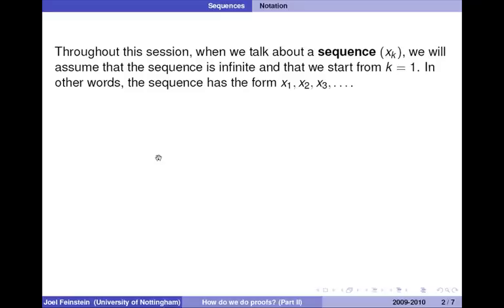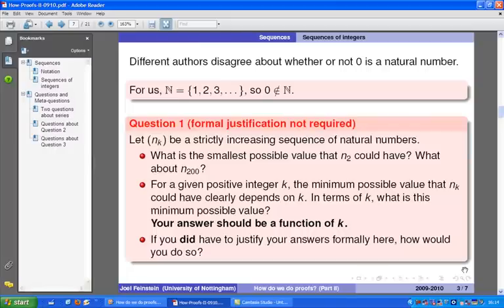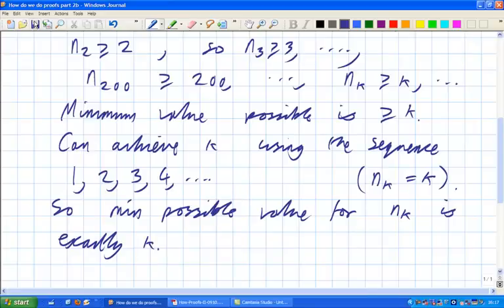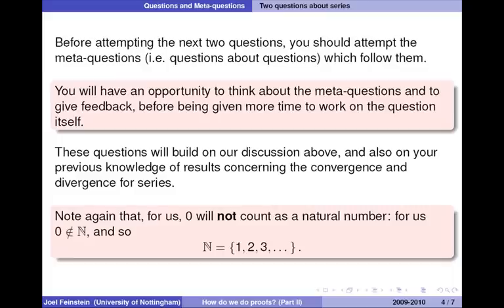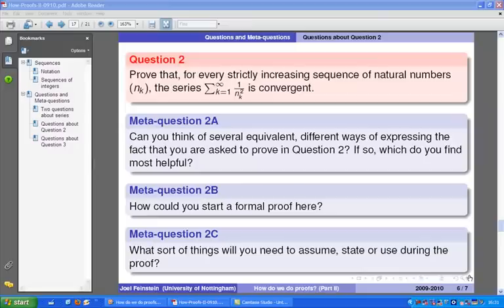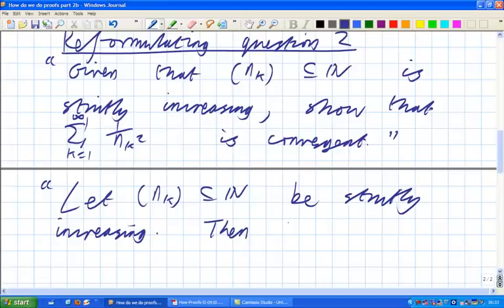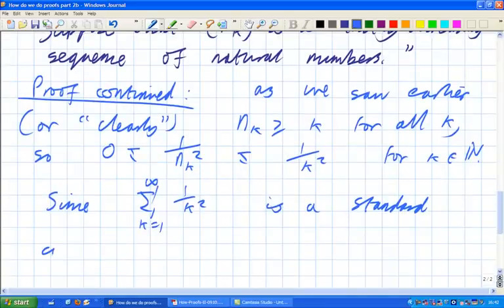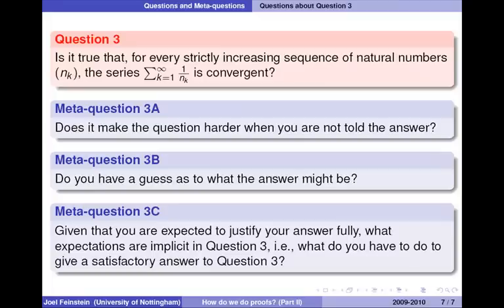How do we do proofs? Part II - Dr Joel Feinstein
This is the second of the two sessions on how we do proofs by Dr Joel Feinstein.

The aim of the two sessions on how we do proofs is to help students with some of the relatively routine aspects of doing proofs. In particular, we focus on how to start proofs, and how and when to use definitions and known results. With practice, students should become fluent in these routine aspects of writing proofs, and this will allow them to focus instead on the more creative and interesting aspects of constructing proofs.

Part II requires some background knowledge of convergence and divergence of series of real numbers. A revision sheet covering relevant material is available